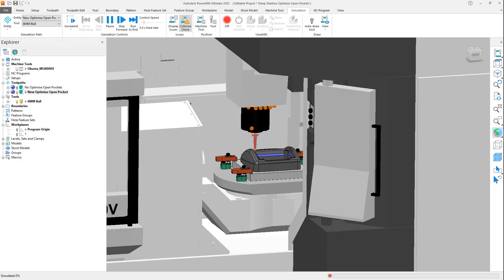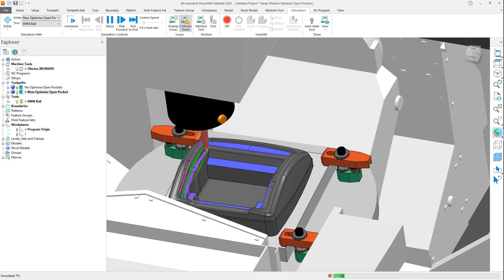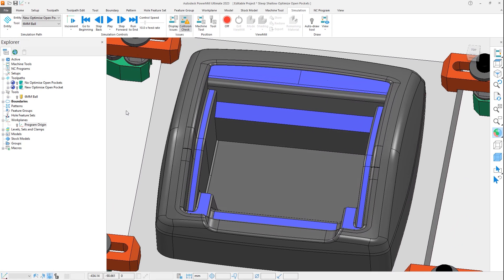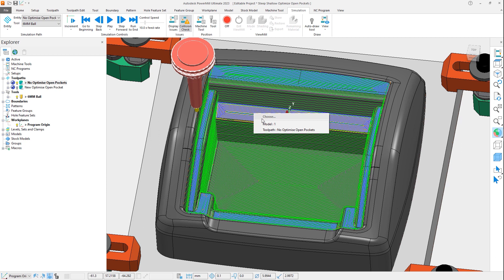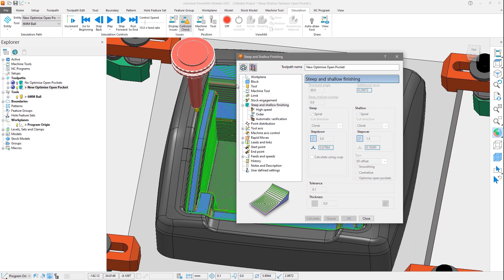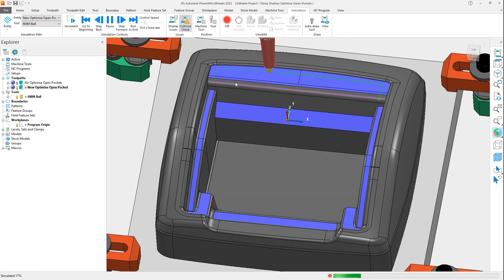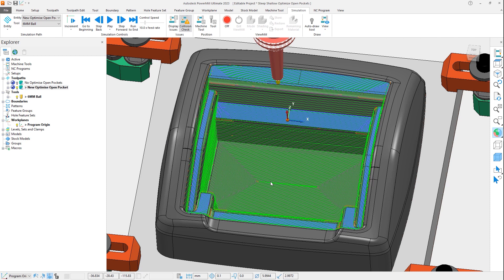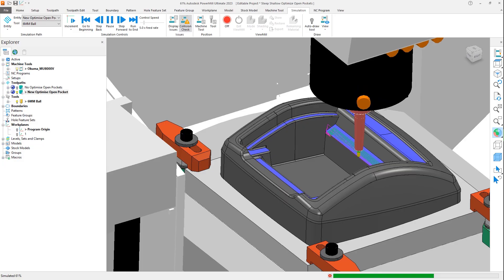Steep and Shallow Improvements Tutorial - Autodesk Fusion 360 with PowerMill 2023.0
Steep and Shallow Finishing is one of the most popular toolpaths inside PowerMill. It is capable of machining entire components with a single strategy, using different shapes of toolpath for the steep and shallow regions of the part. The release of PowerMill 2023.0 includes a new option to "optimize open pockets" that can be activated when machining shallow regions with a 3D Offset approach. When this option is activated, PowerMill recognizes the open edge of the pocket and changes the toolpath shape so that the tool approaches the stock from the outside using a series of open offsets. These tend to have fewer changes of direction, resulting in fewer dwell marks and the potential for better surface finish. These open offsets also tend to be kinder to the tool, resulting in longer tool life.